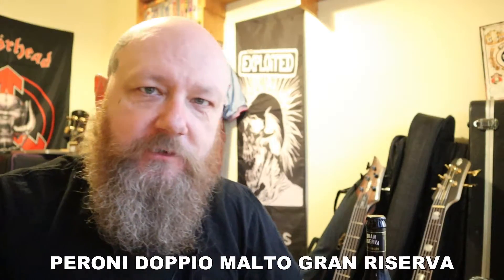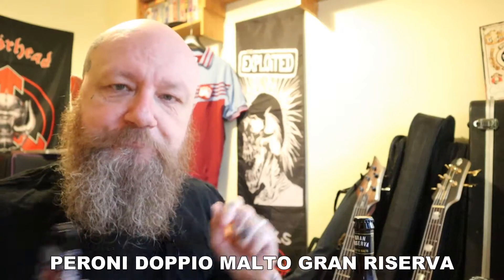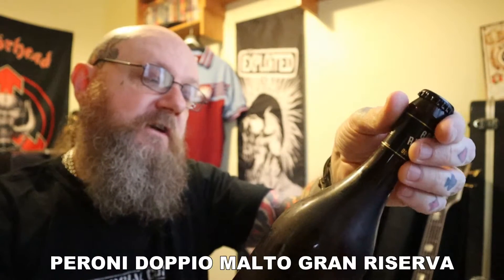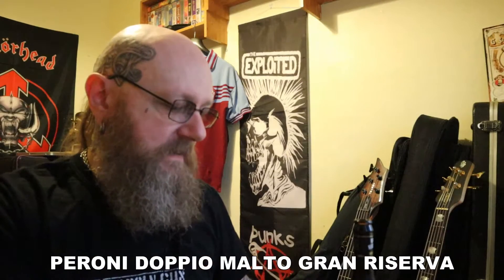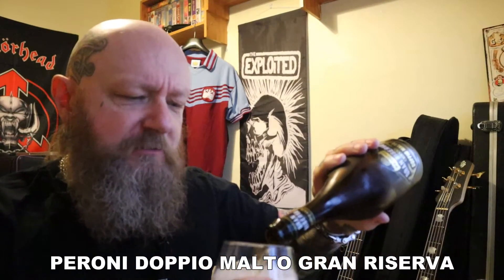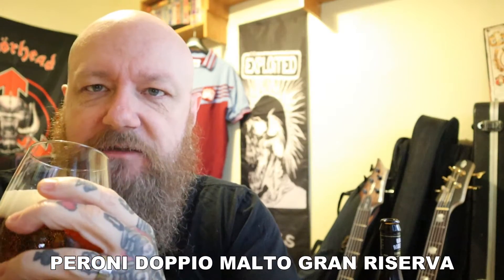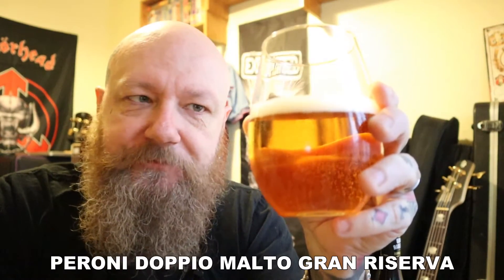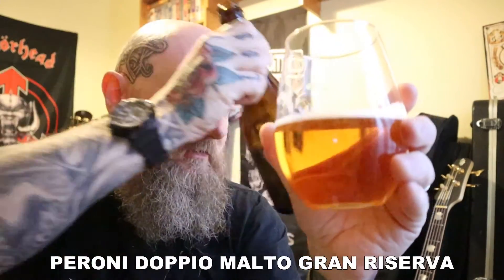Peroni Doppio Malto Gran Riserva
Brewery: Peroni, Italy
Name: Gran Riserva, Doppio Malto
Description: lager
Size: 500ml bottle
ABV: 6.6%
Tasting Notes: very rich malt, slight spirit alcohol, lemon citrus
Mark: 7 / 10
Recommended: Yes